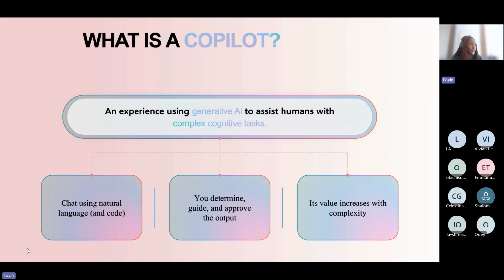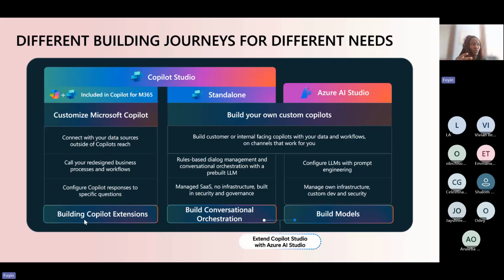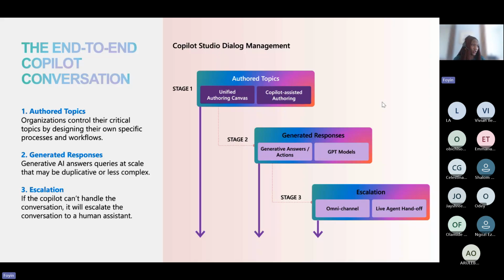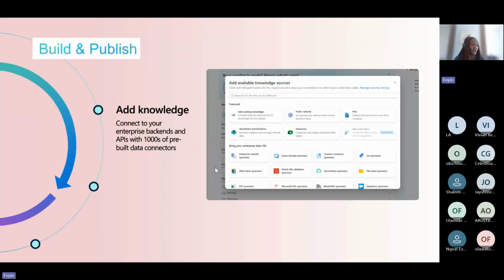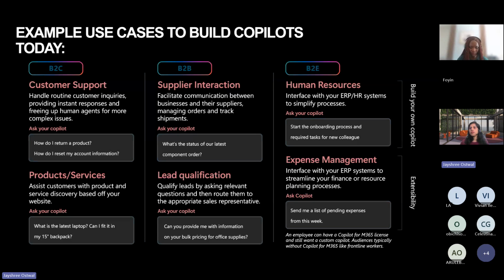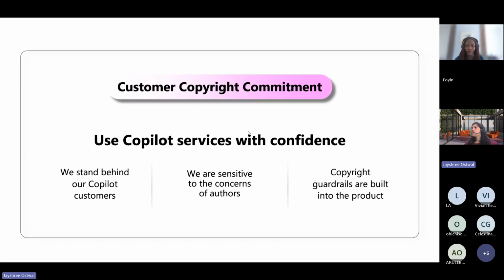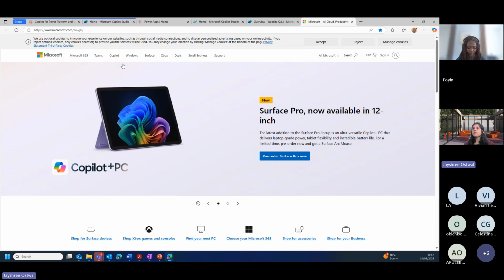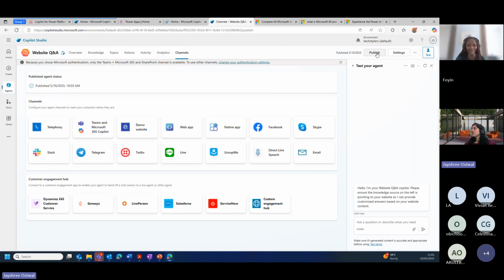AI Agents with Copilot Studio Essentials - Class 1